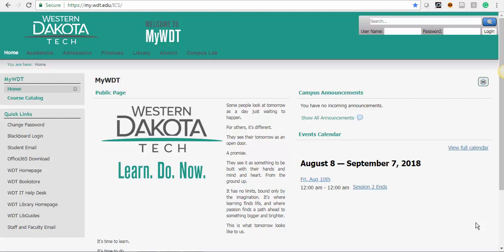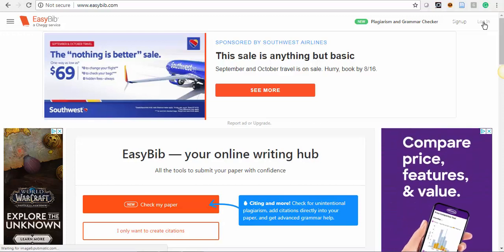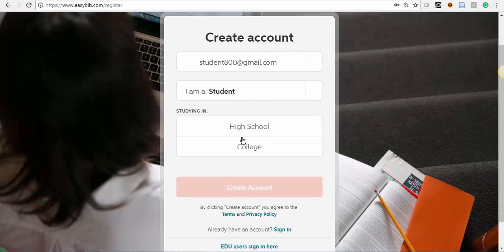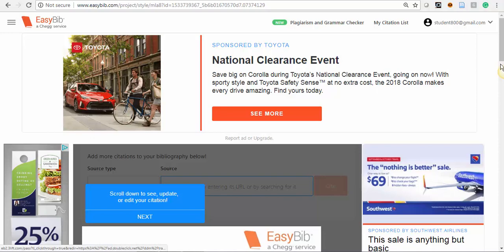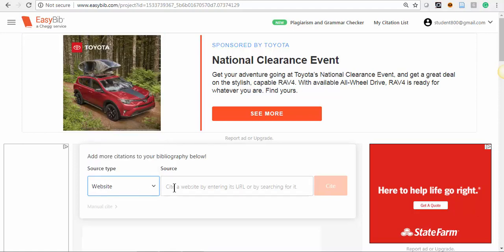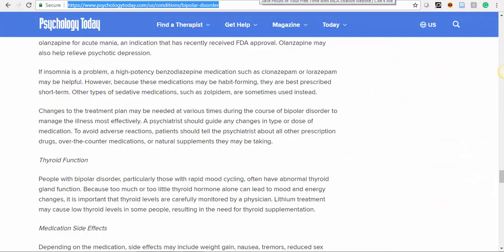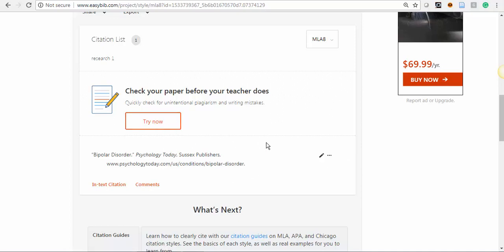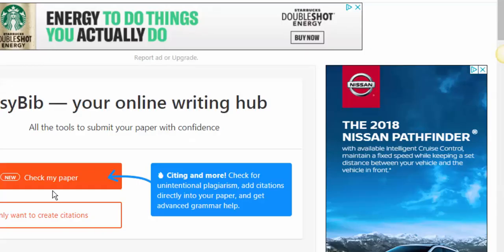5 Using Easybib.com for citing in MLA format